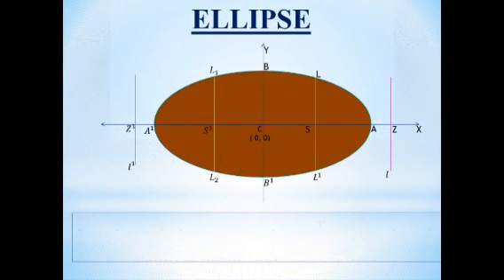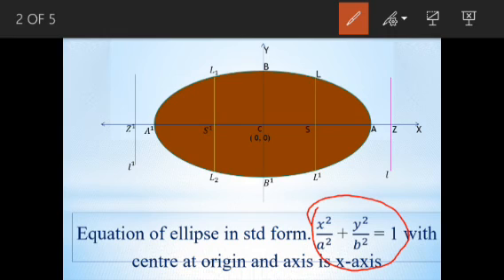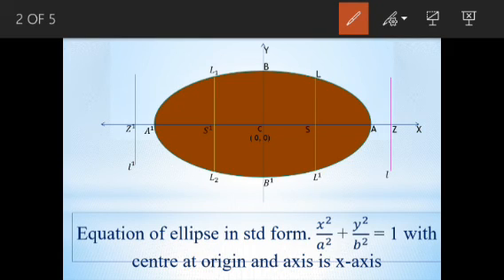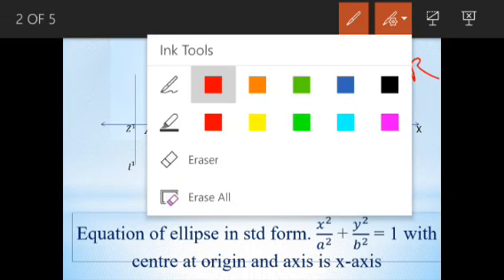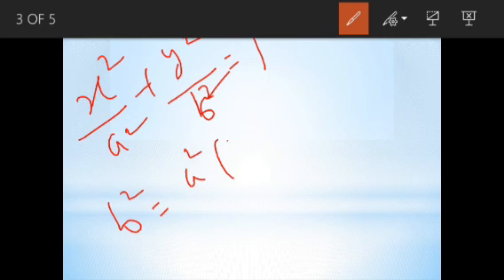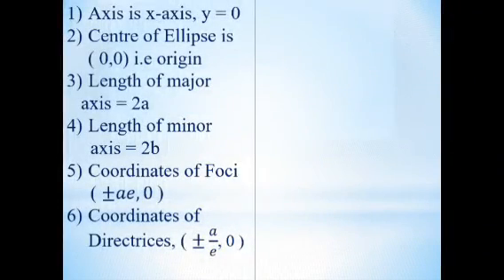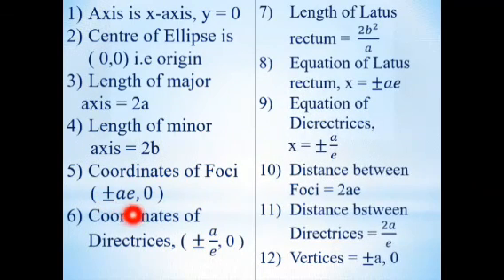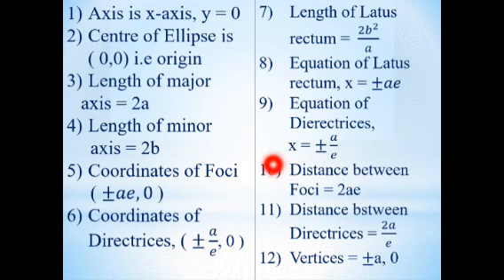Conic section Ellipse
Concept on Ellipse